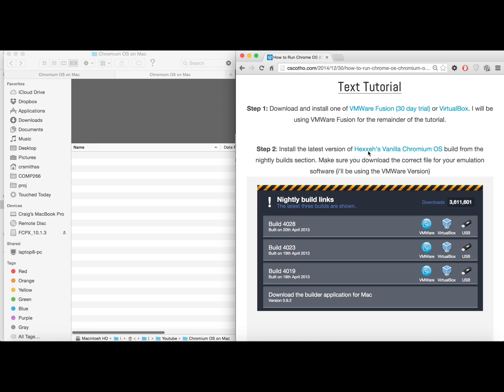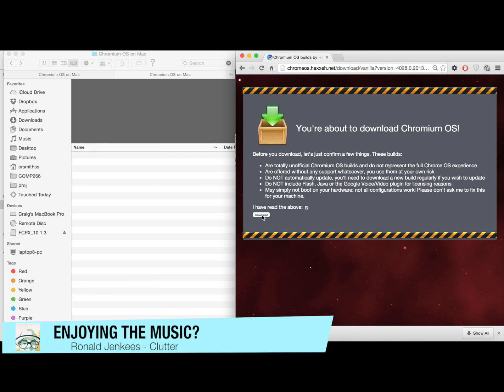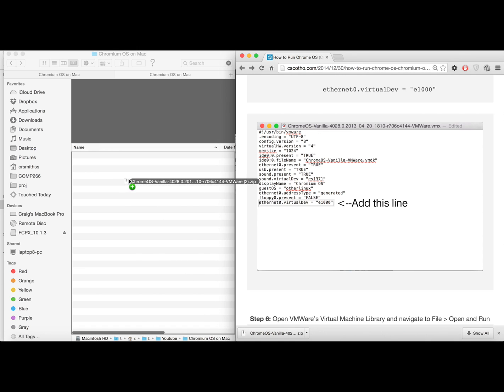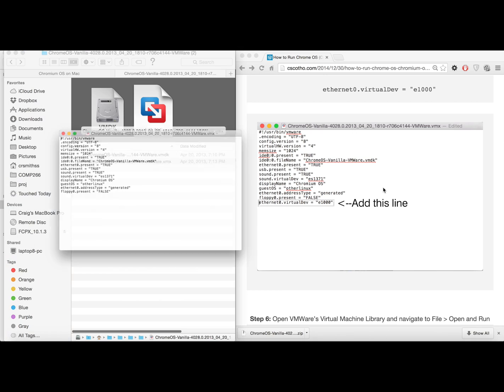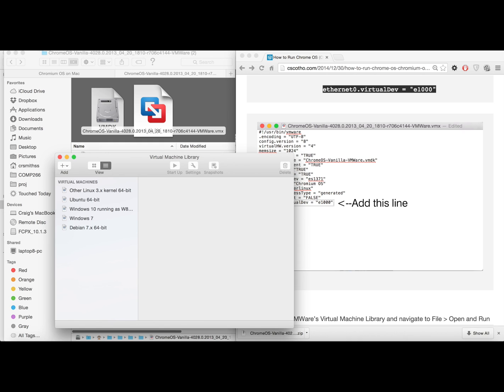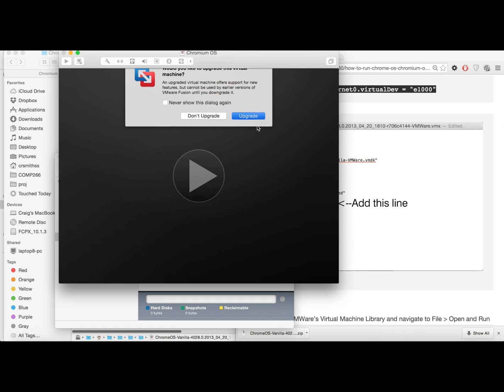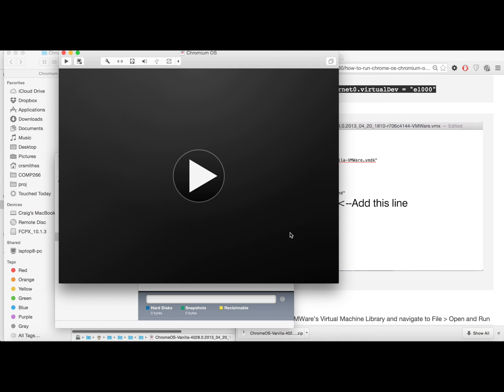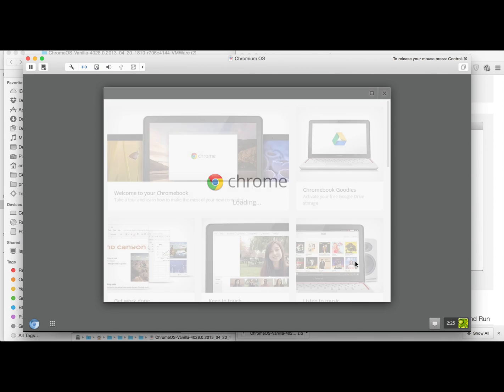How to Install Google Chrome OS on a Mac using VMWare Fusion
Link to my Blog Post seen in Tutorial (and for more steps!)

ADD THE LINE OF CODE BELOW TO YOUR .VMX FILLE!
ethernet0.virtualDev = "e1000"

IS YOUR MOUSE SLOW? TRY THE FOLLOWING:

Press Ctrl+Alt+T, type "xset m 3000" into the crosh shell and press enter. Play around with the m value in intervals of 500 if that's too much/too litle. That should do the trick :)